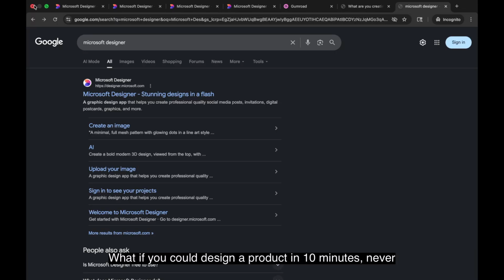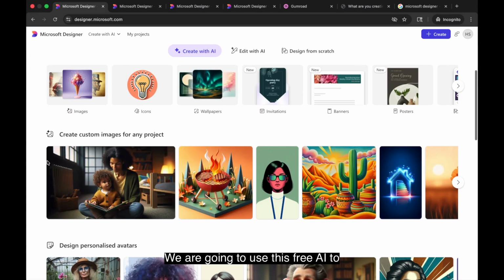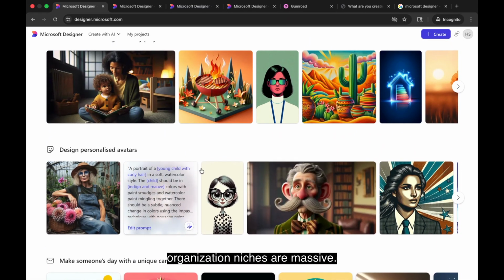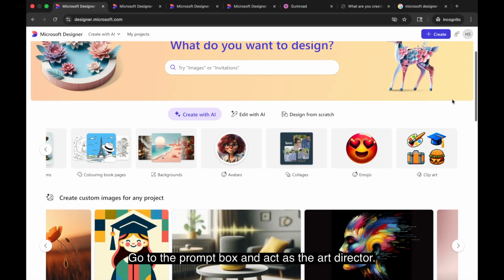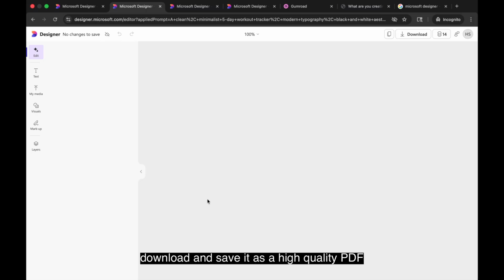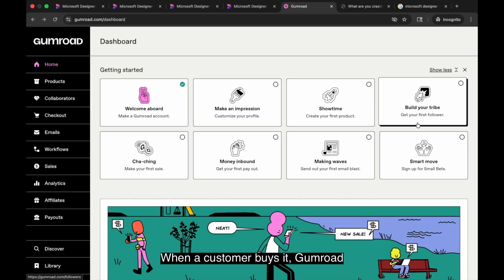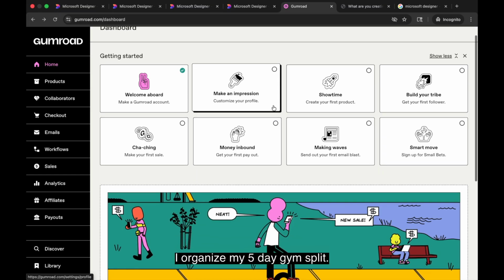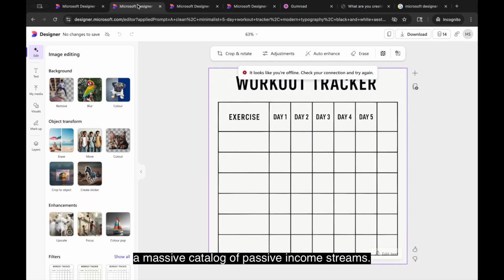Make Money Selling Digital Products in 2026 (Zero Cost)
How to Sell Free AI Templates for ₹500/Day (Passive Income)

Want to start a side hustle with 100% profit margins and ZERO shipping costs? In this video, I reveal how to use Microsoft Designer (a completely free AI tool) to build a passive digital product empire.

I will show you exactly how to generate aesthetic planners, workout trackers, and checklists using AI, and how to set up a free automated storefront on Gumroad to sell them while you sleep. Stop trading your time for money and start building digital assets!

⏱️ VIDEO CHAPTERS:
0:00 - The 100% Profit Side Hustle
0:45 - Step 1: Finding High-Demand Niches
1:30 - Step 2: Microsoft Designer AI Tutorial
2:45 - Step 3: Setting Up Your Free Gumroad Store
3:45 - Step 4: Driving Free Traffic (YouTube Shorts & Pinterest)
4:30 - Build Your Digital Empire